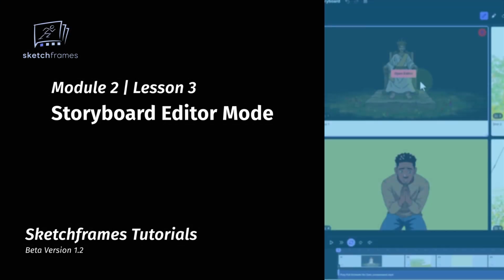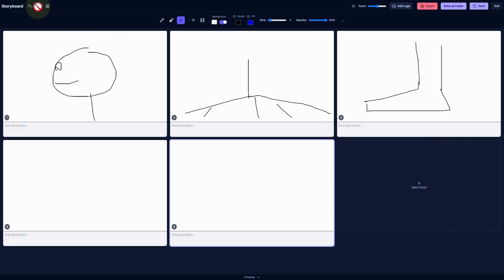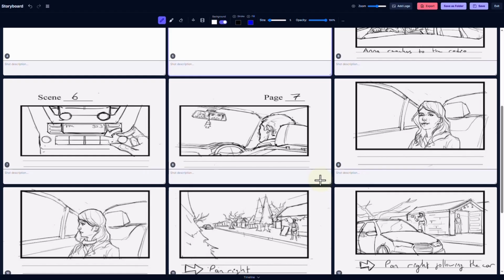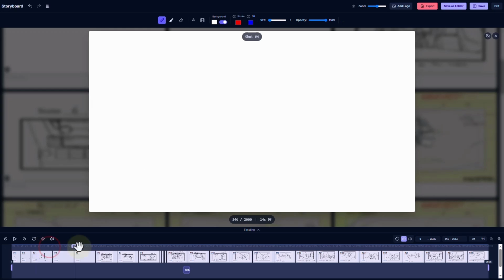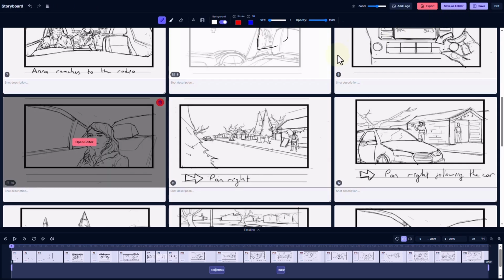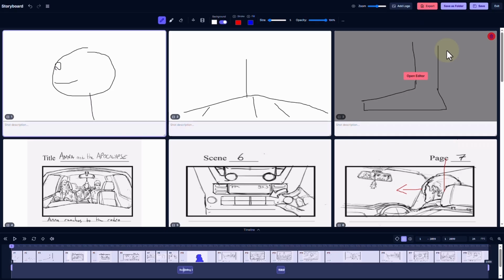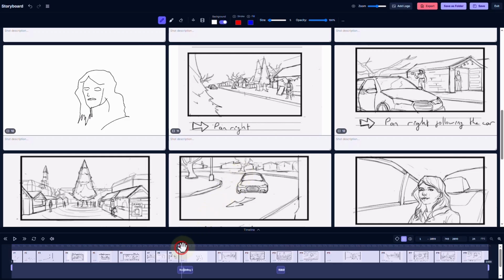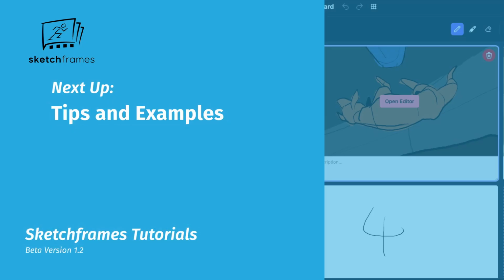02-03 Storyboard Editor Mode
Welcome to Sketchframes the free 2d animation software.
You'll learn how to use the storyboard and animatic features and how to create a project with multiple shots.